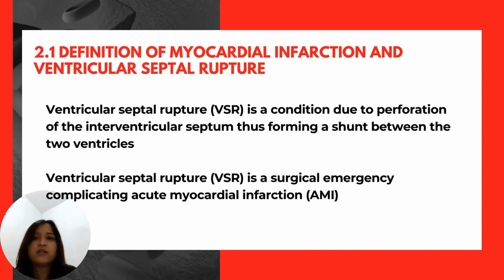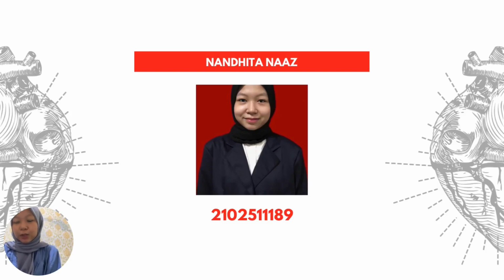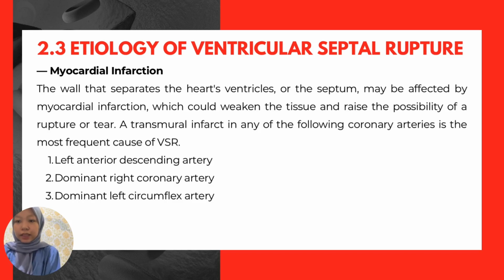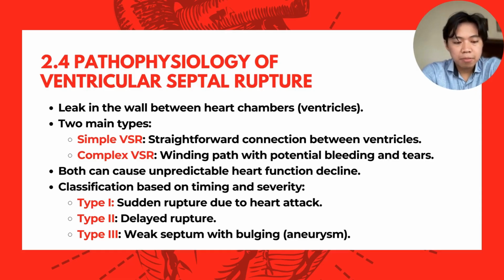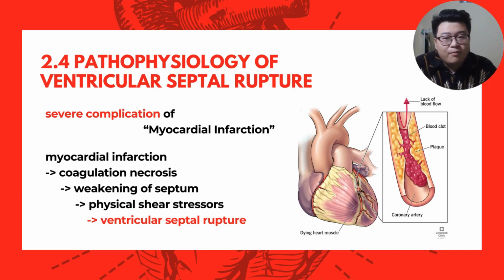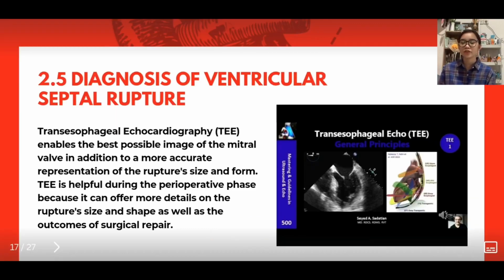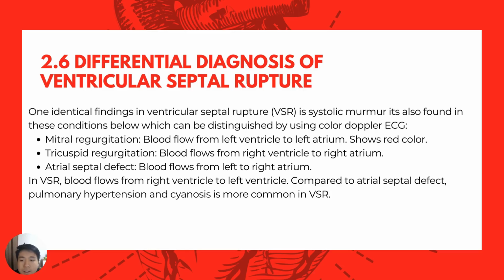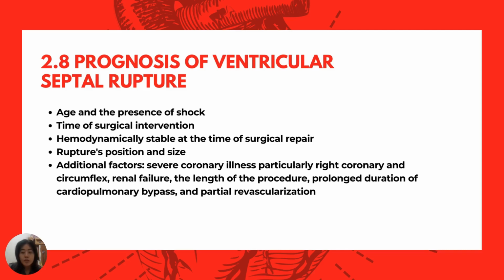SGD B3 - Ventricular Septal Rupture As a Complication in Acute Myocardial Infarction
Anggota:
I Gede Ryan Nandana Renathan / 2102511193
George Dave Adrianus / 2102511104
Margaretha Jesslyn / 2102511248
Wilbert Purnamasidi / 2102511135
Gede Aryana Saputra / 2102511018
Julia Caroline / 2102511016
Carla Kay Noveline Manullang / 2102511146
I Dewa Gede Agung Siwa Guptha / 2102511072
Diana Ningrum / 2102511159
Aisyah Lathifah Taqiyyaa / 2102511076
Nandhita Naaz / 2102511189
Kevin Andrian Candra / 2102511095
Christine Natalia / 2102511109